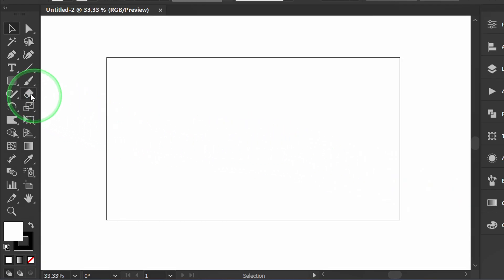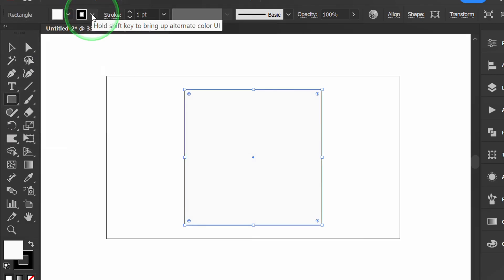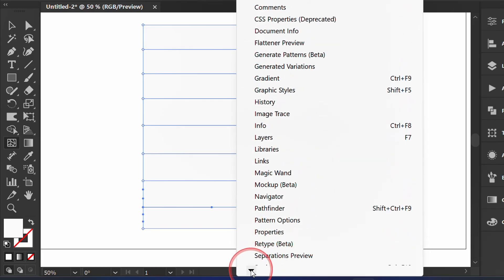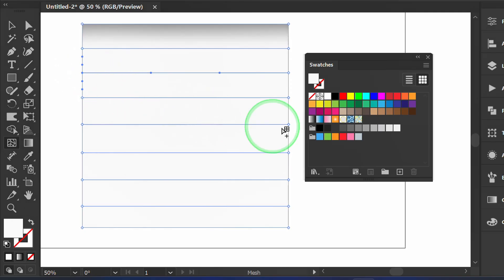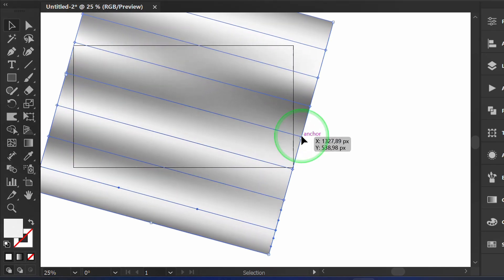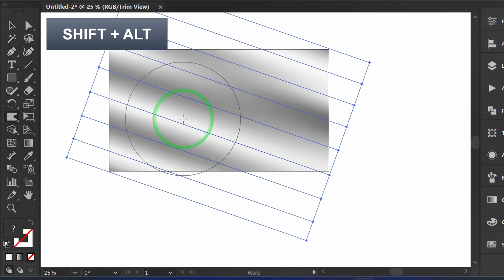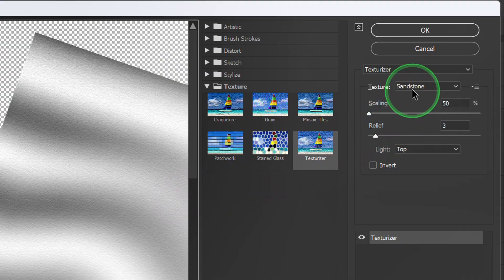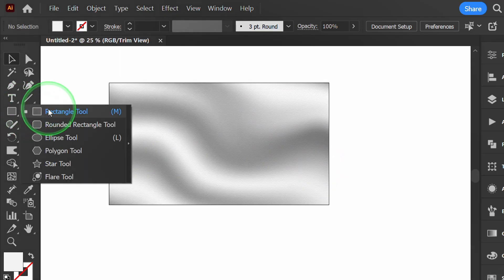Create Waving Flag Background using Mesh Tool in Illustrator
follow the steps on how to Create a Waving Flag Background using Mesh Tool in Illustrator.